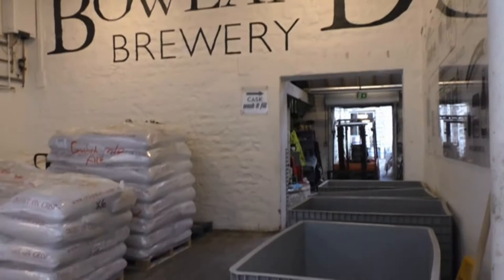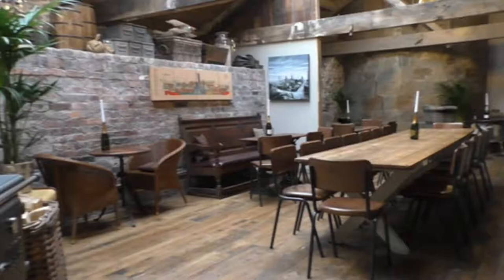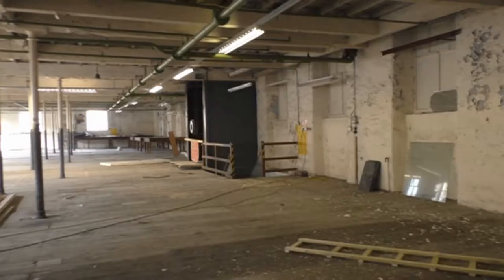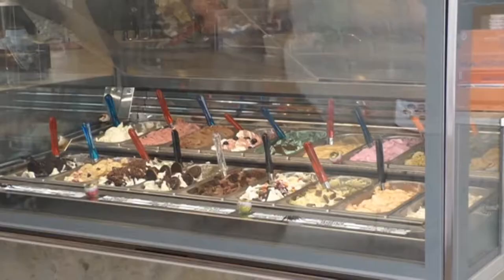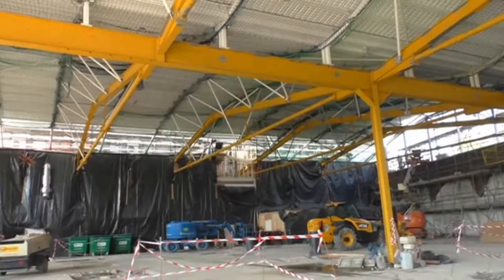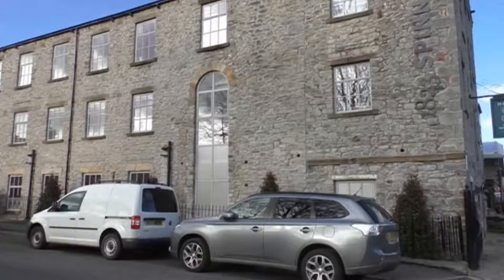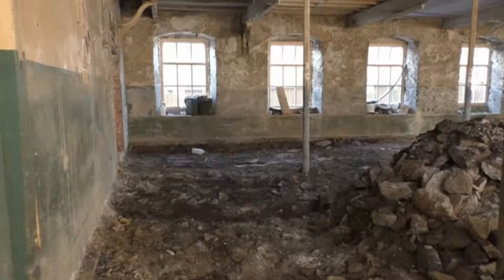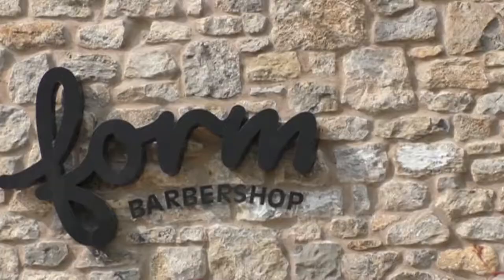Holmes Mill Development, Clitheroe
A film showing how one of James' Places has been converted from an old textiles mill to a modern venue including a brewery, bars, eateries and a food hall while maintaining much of its original character.